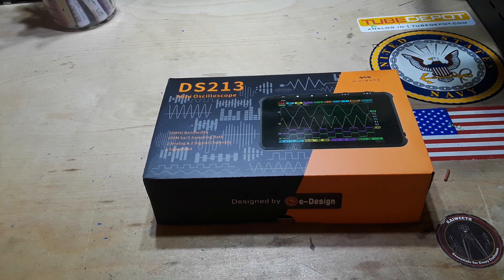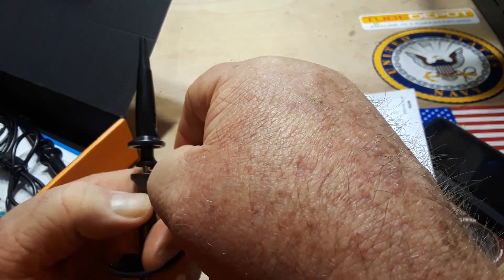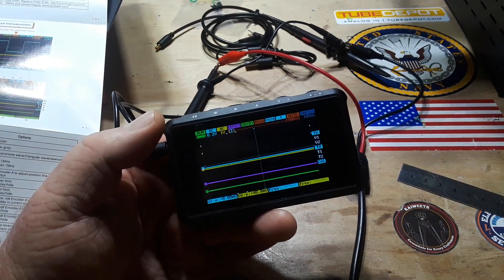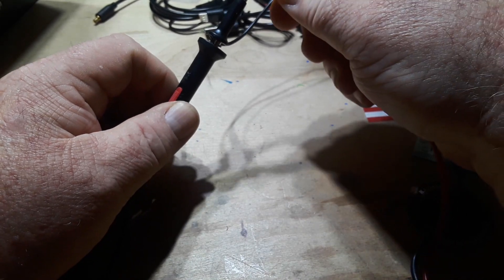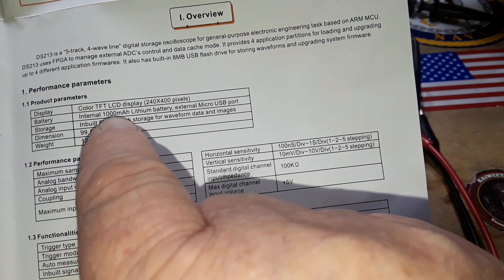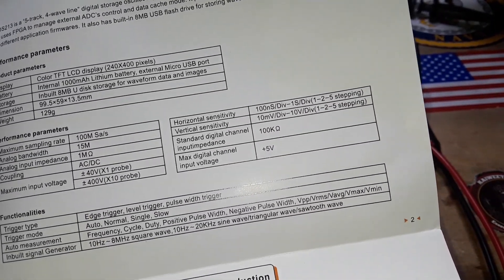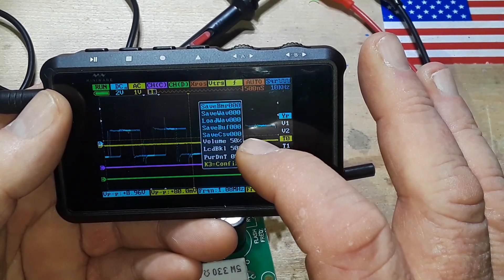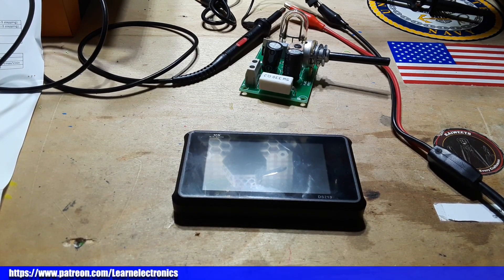Miniware DS213 Pocket Sized Digital Storage Oscilloscope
An interesting compact oscilloscope that packs a great deal features into a very small package.

ELECROW promotion: $1 for 10pcs PCB prototyping,1&2pcs 3D printing, and 5pcs Acrylic Laser Cutting
ELECROW PCBA Automotive Services promotion: PCBA enjoy 0 Assembly Cost for orders under 20pcs: